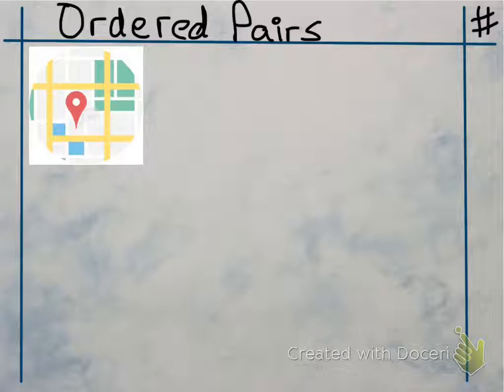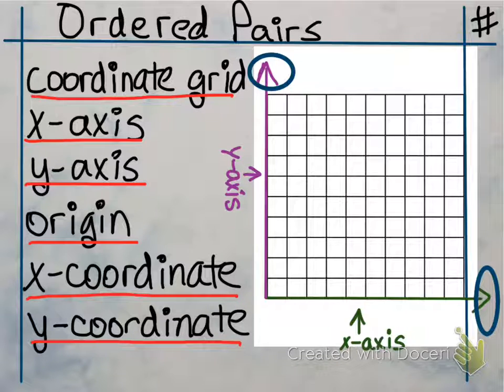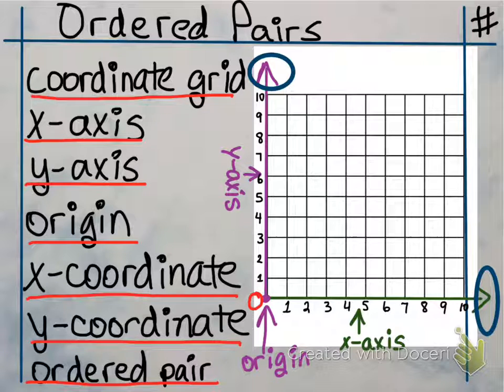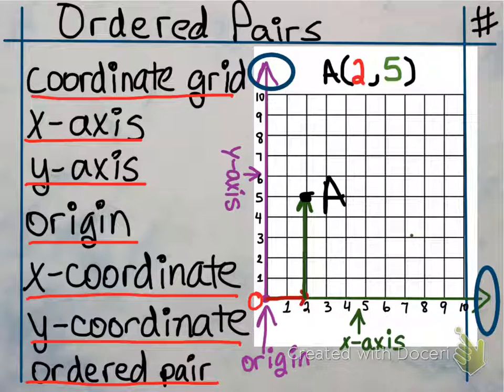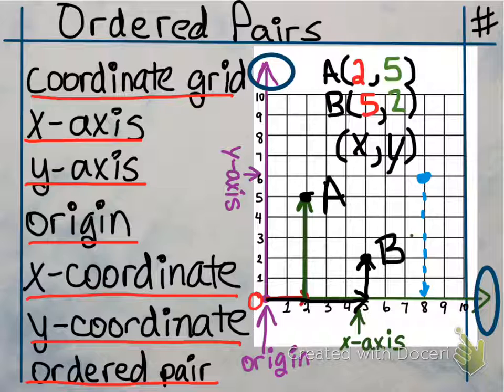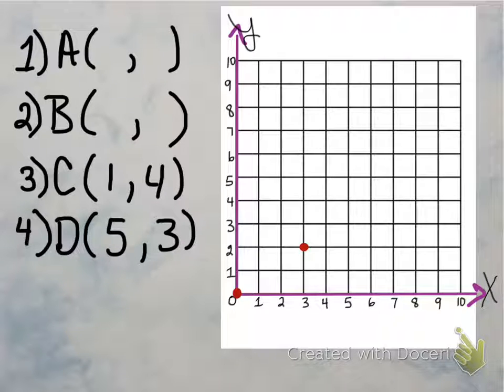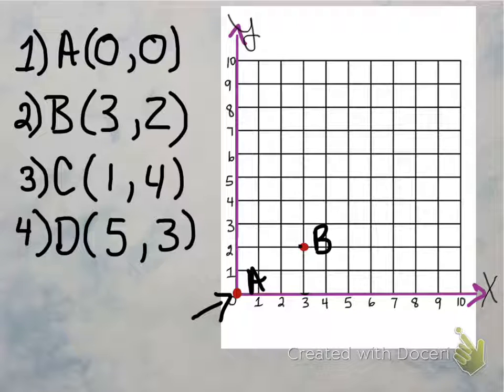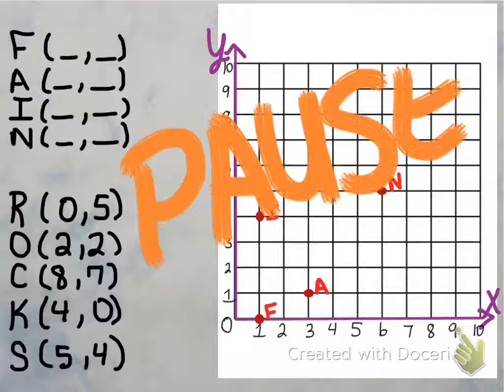Naming and finding ordered pairs